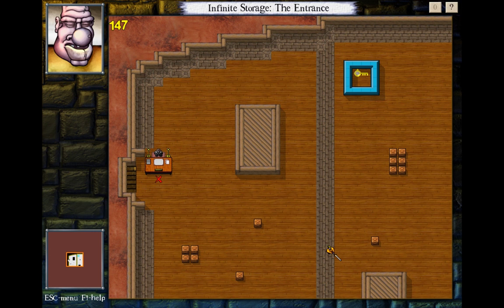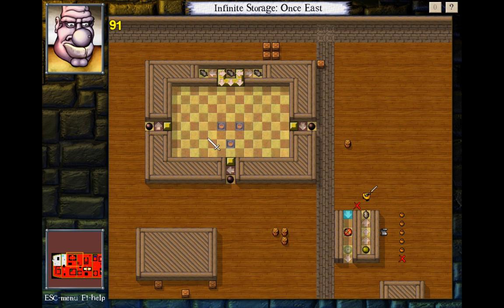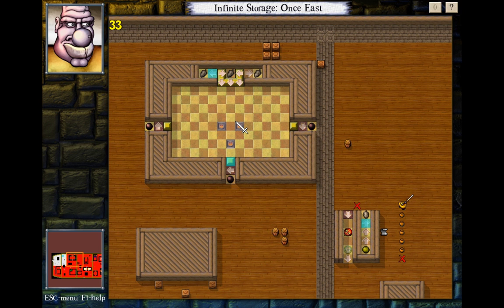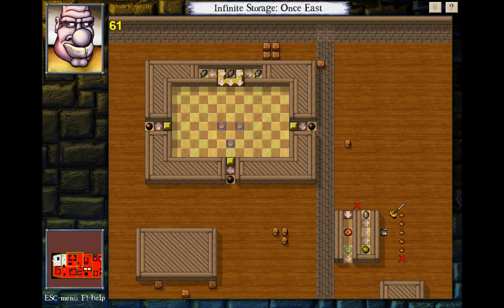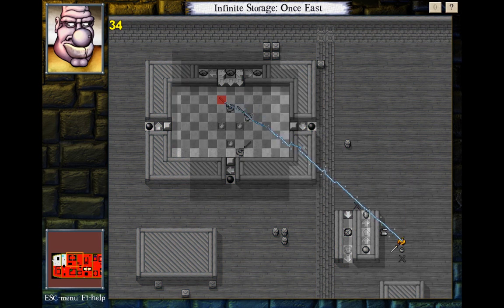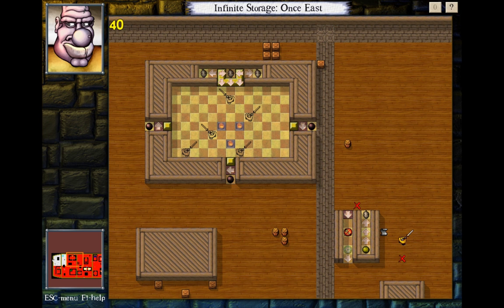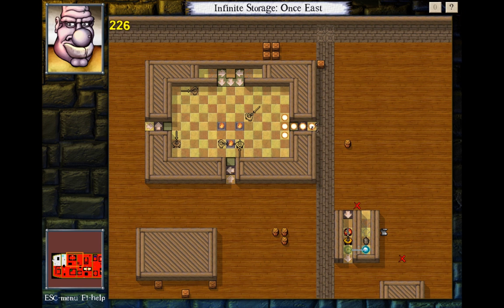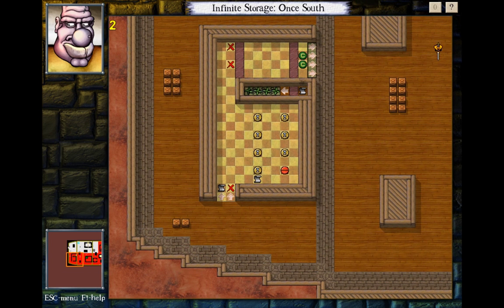Let's Play DROD! Delay - 11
In this part, we begin the Infinite Storage! And we only do one room. What a waste of infinity.